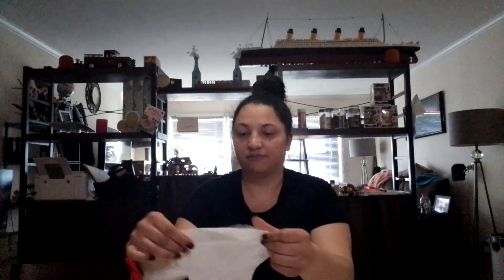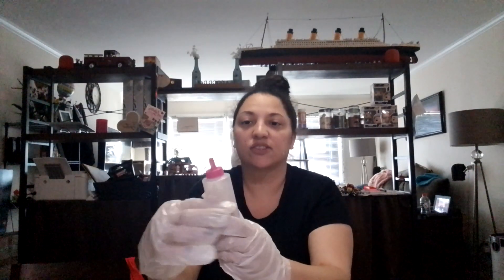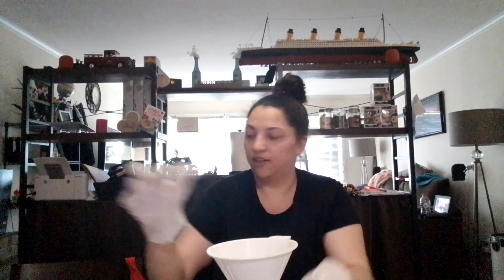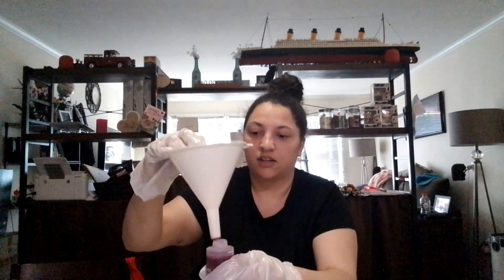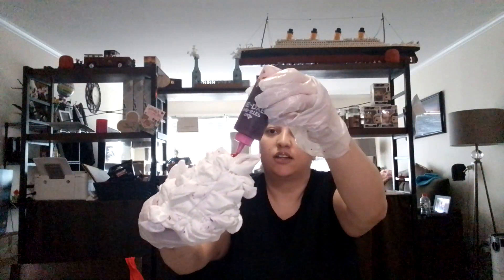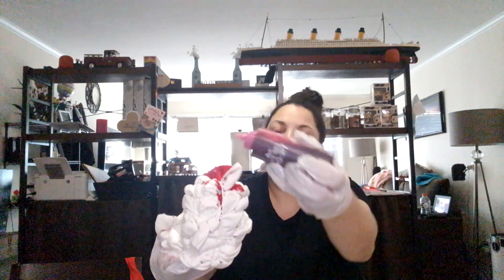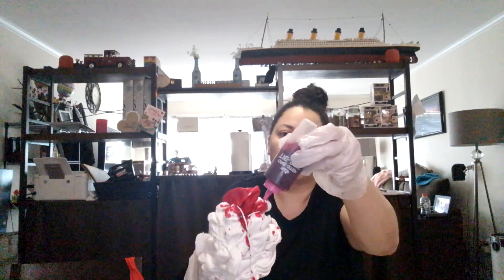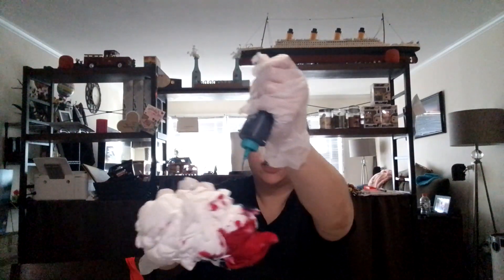PS speech 2 demo part 1